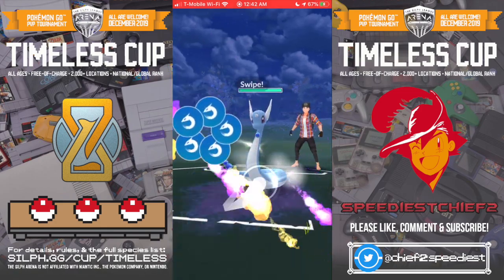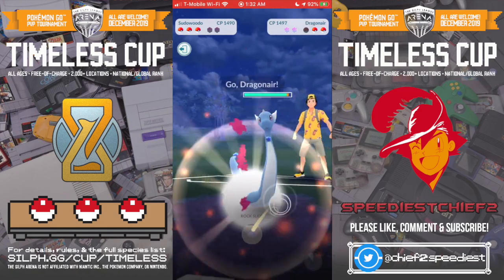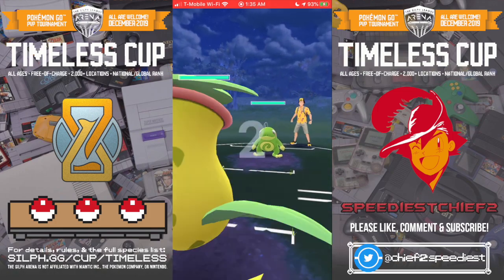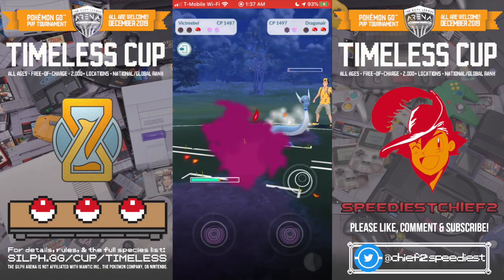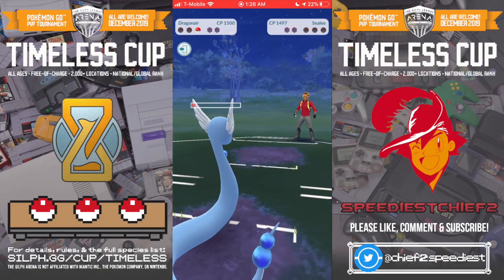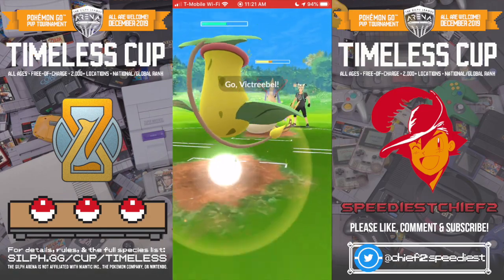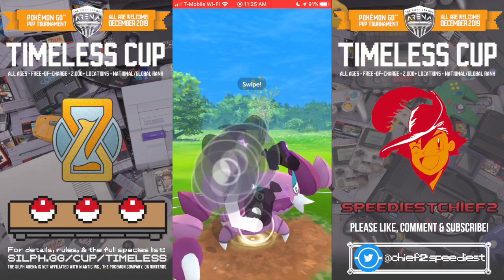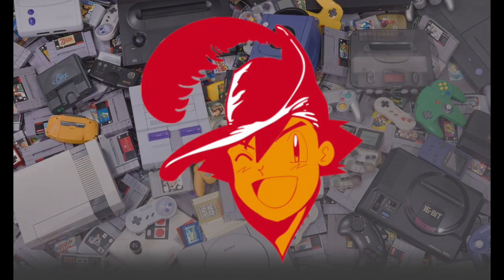VICTREEBEL SHREDS the Timeless Cup!! 3 Victreebel Strategies to Win! Pokemon GO PvP Battles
Hello, Battlers! In today's TimelessCup video, we take a look at 3 advanced strategies for Victreebel! Victreebel as a lead? EXCELLENT! Victreebel Swap-In with Acid Spray Setup? AWESOME! Victreebel as a Razor Leaf Closer?? DEVASTATING! I really hope you enjoy my newest PokemonGO &PokemonGOPvP video!